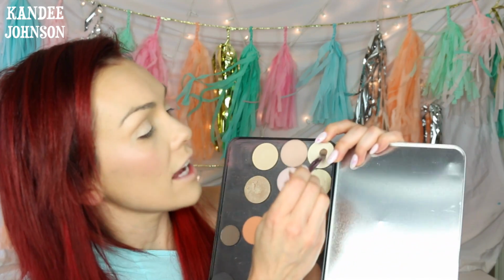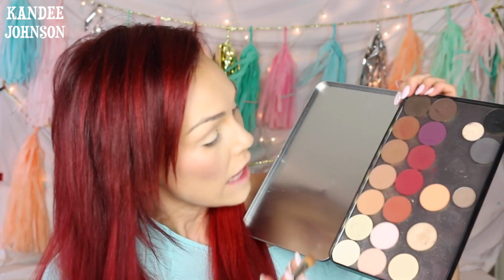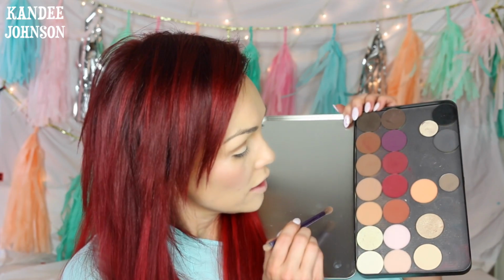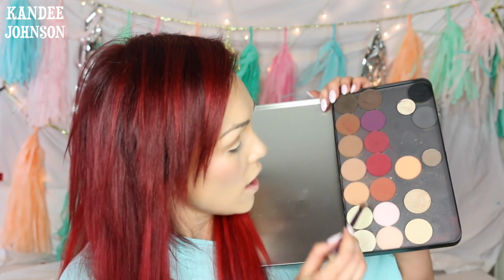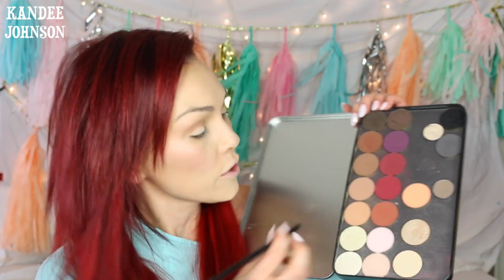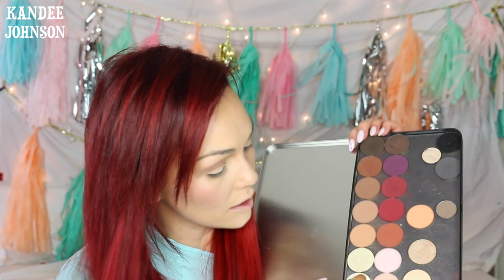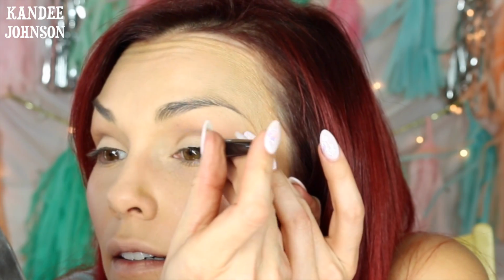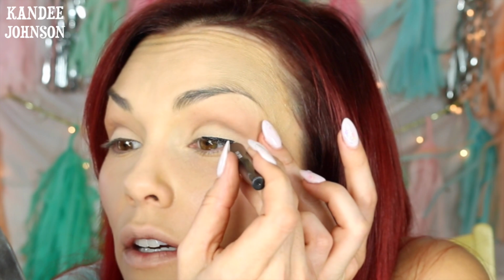Everyday Ariel Makeup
What Princess do you want to see next?!Watch my last video

I'm going to be do a whole series, of EVERYDAY PRINCESS MAKEUP tutorials. So in the comments let me know which Princess would you most want to see!

If you are still reading this, comment your favorite saying from the little mermaid in the comments! Love your friend, Kandee